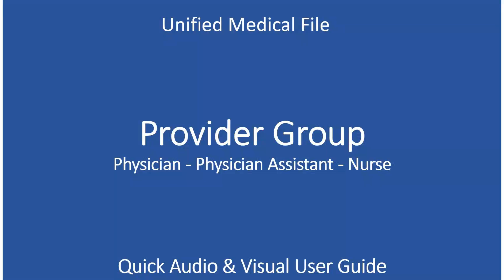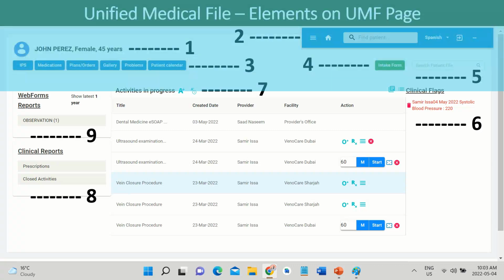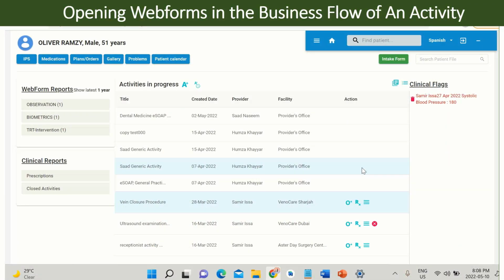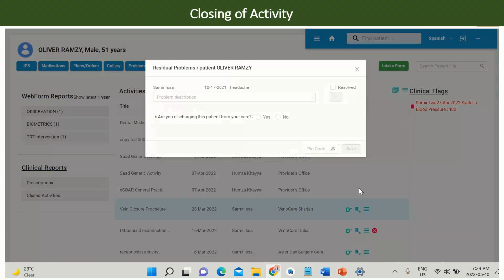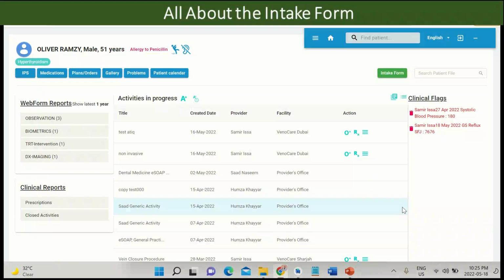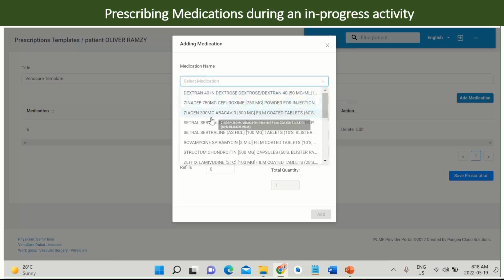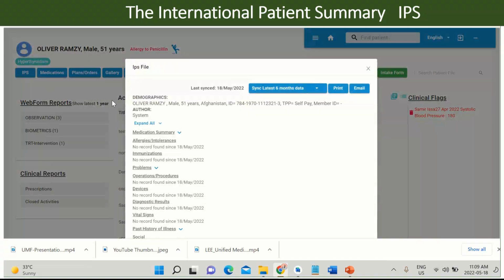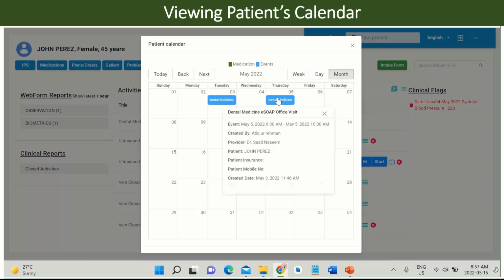Unified Medical File, Provider's User Guide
This video is an audio-visual simplified user guide for clinical users of the Unified Medical File software. A quick jumpstart to using UMF